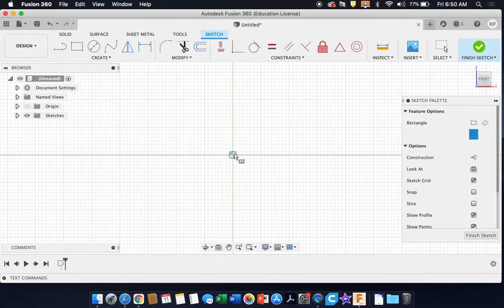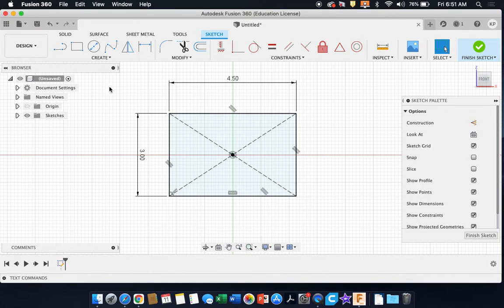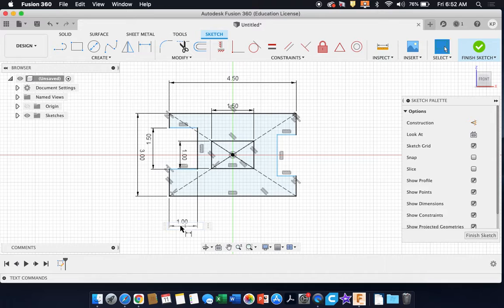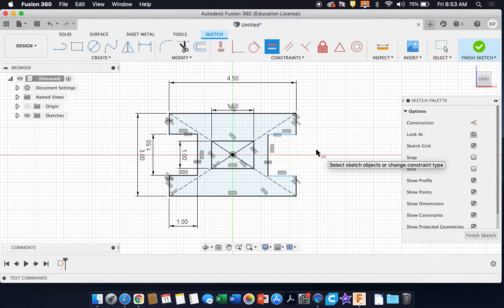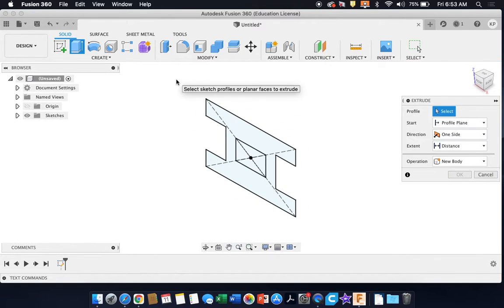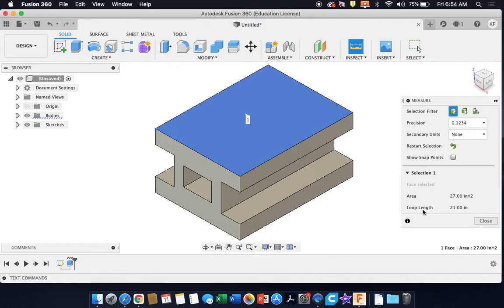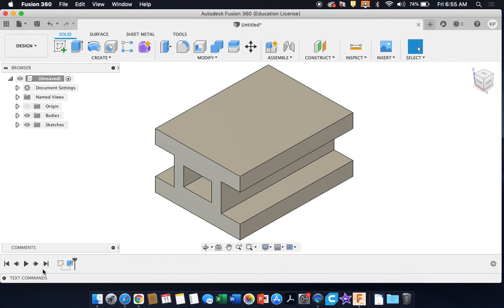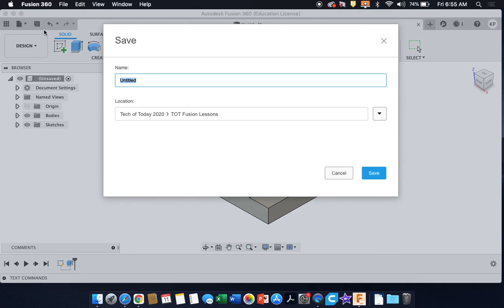TOT Fusion Lesson 8